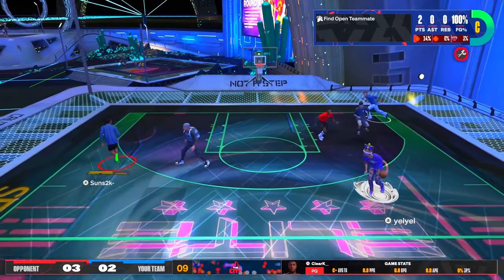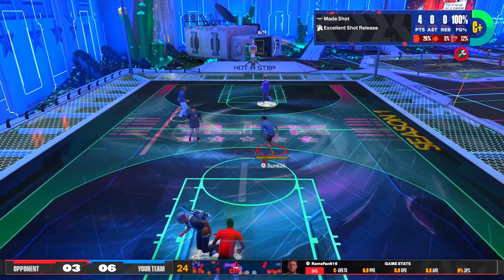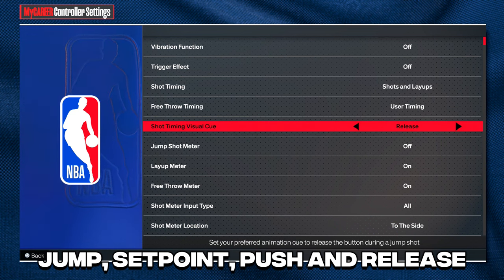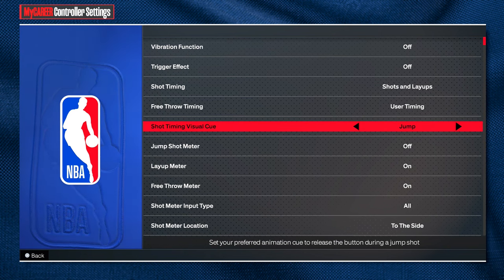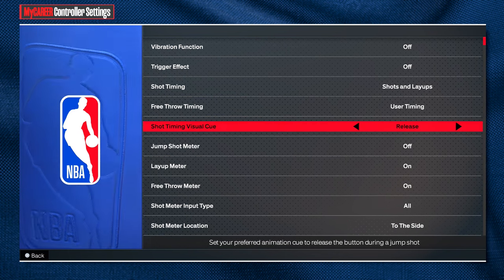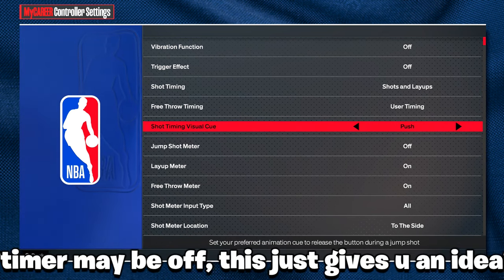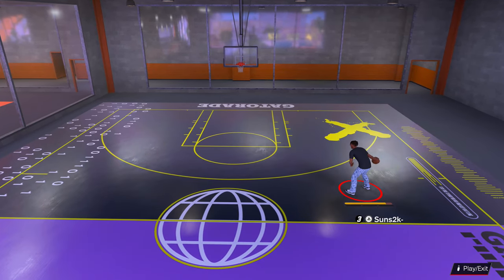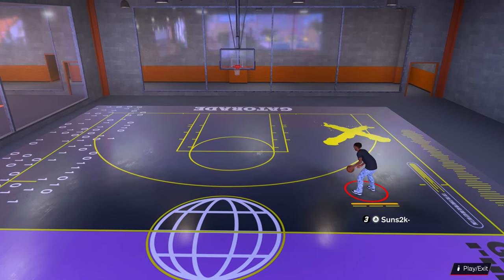SHOT TIMING VISUAL CUE BREAKDOWN In NBA 2K24! Full Guide + Tips for Shooting!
🟢Kick- RodrigoIsLive